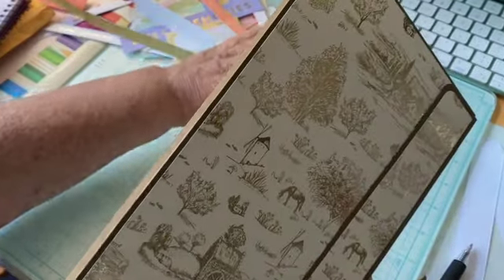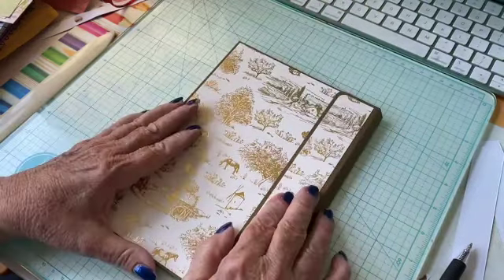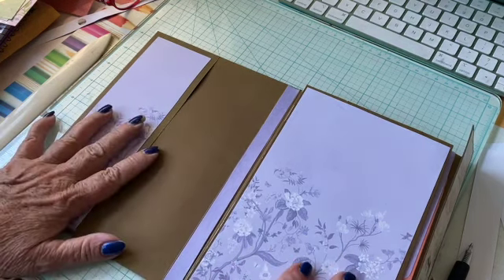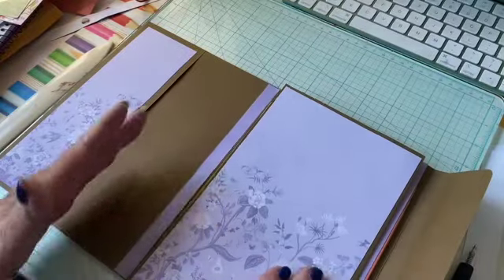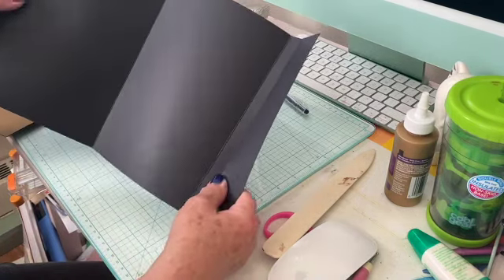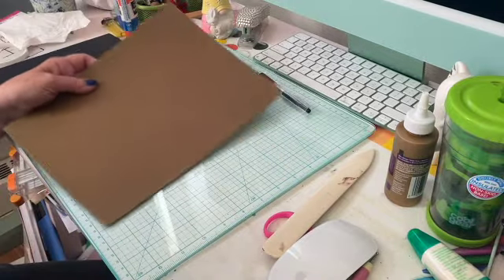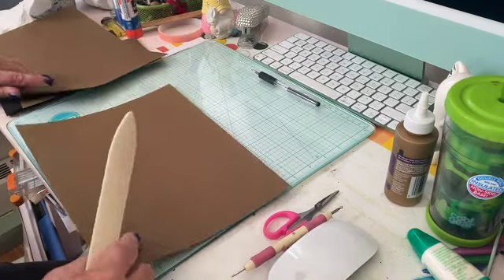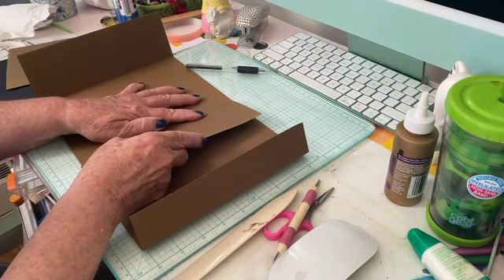3 Page Folio Project Share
Please check out Ceri the Crafter's channel and here's the link to the video that inspired me: